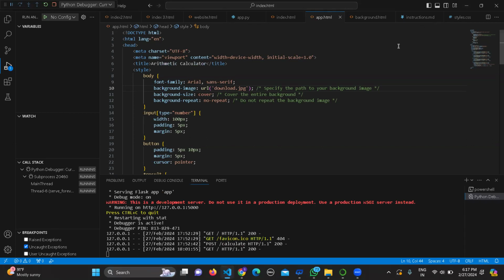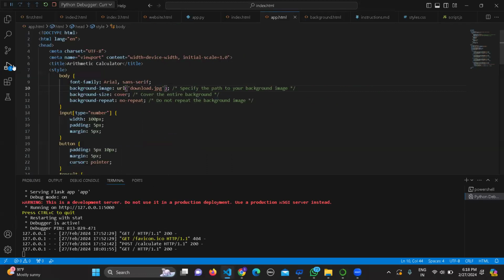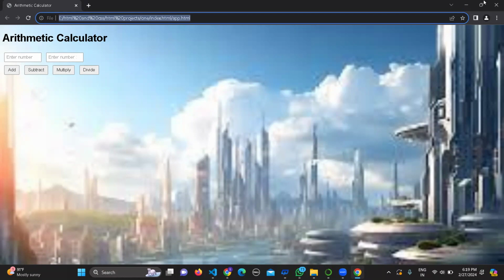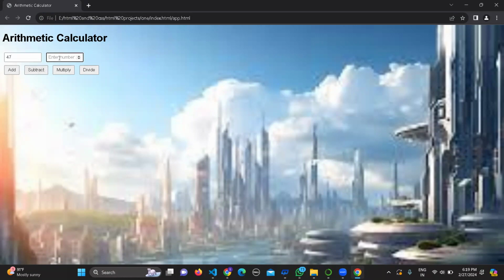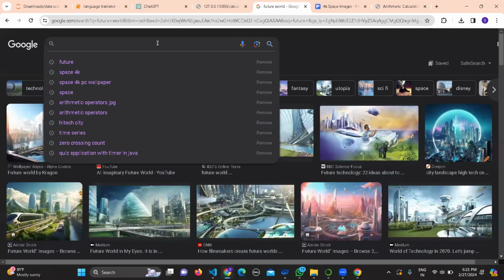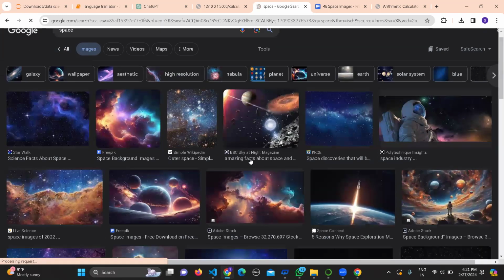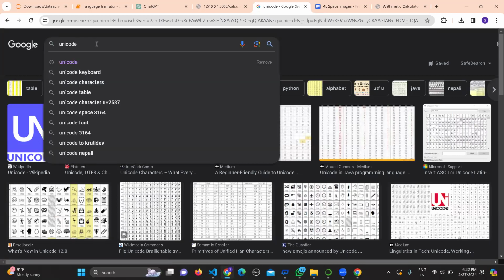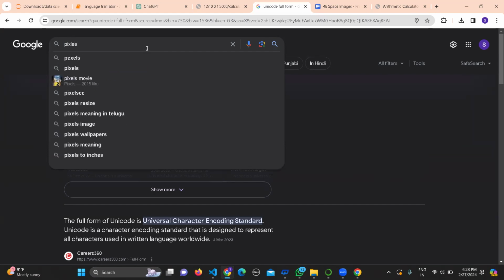website that is solve arithemetic problems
Mathematics is an intriguing subject that deals with numbers, quantities, and shapes. It comprises various branches such as algebra, geometry, calculus, and statistics and finds its applications in a wide range of fields, from engineering and science to finance and business. While some people may find it challenging, others enjoy solving complex problems and puzzles. However, with practice and a good grasp of the fundamental concepts, anyone can improve their math skills.

Also, here's the corrected version of the text: